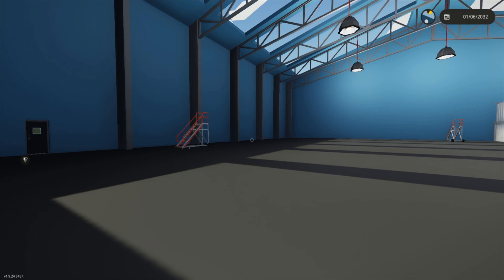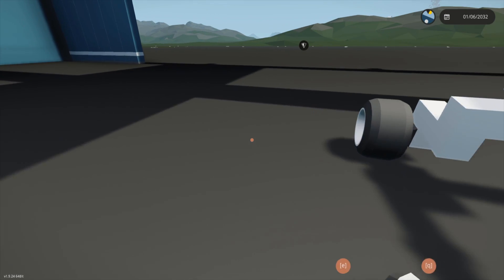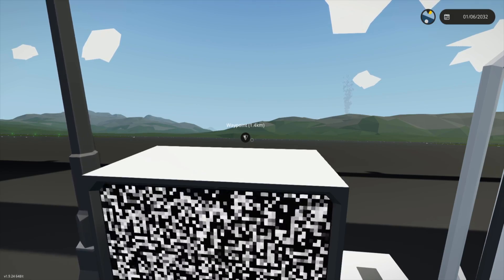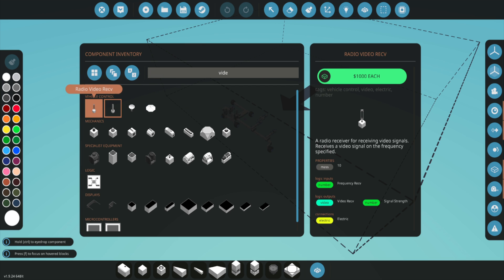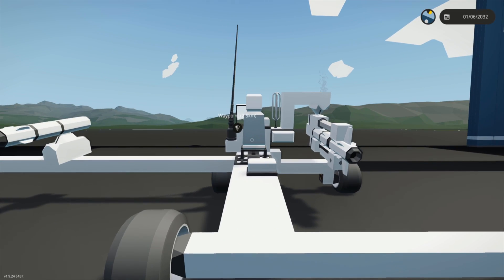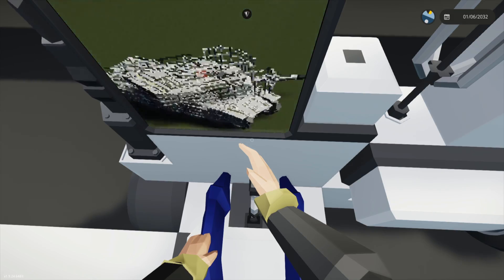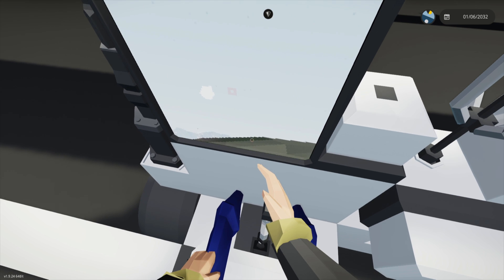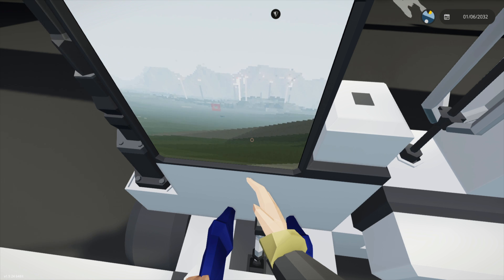TV Guided Missiles | Stormworks: Search and Destroy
With Radar and Laser guided missile in the game, I wanted to experiment with TV guided missiles. Controlled remotely like a kamikaze drone...